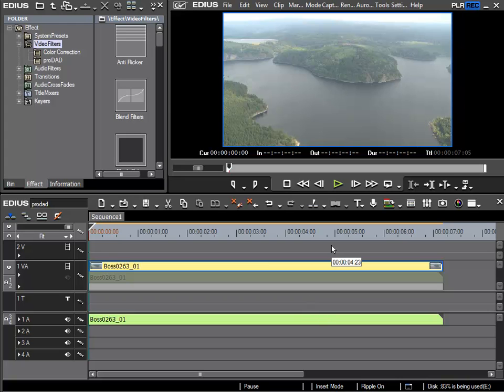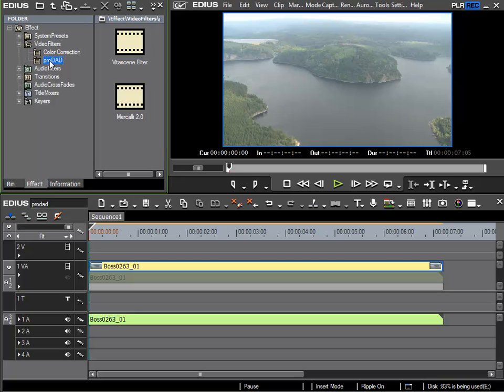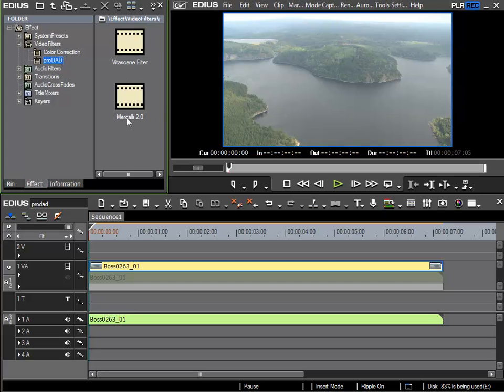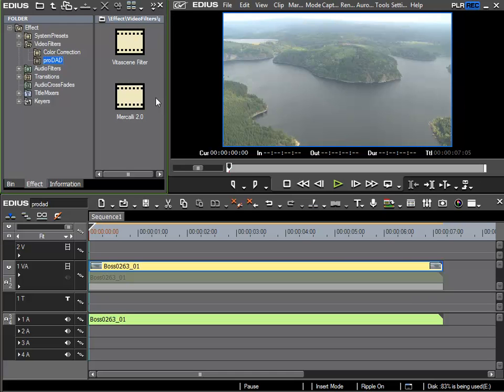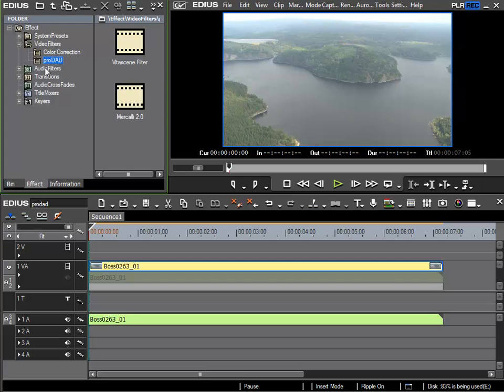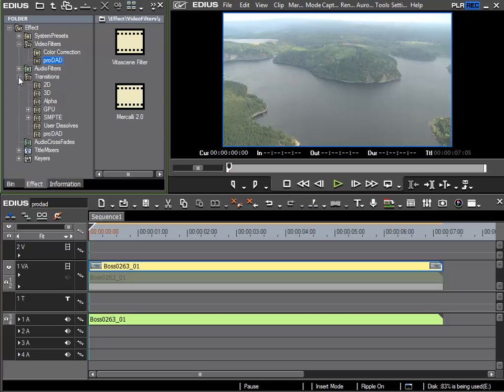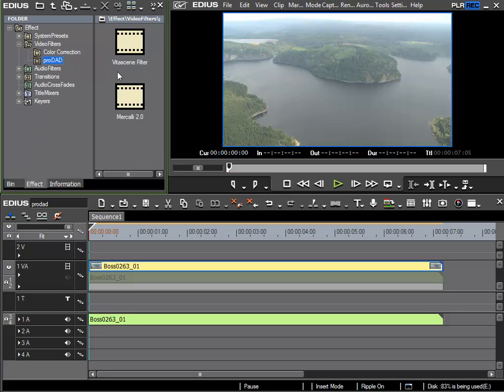171. proDAD PlugIns Introduction.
Introduction and important notes on Mercalli and Vitascene.

Sub-Chapter proDAD Mercalli and Vitascene
proDAD Mercalli and Vitascene come bundled with EDIUS 6. In this bonus chapter we demonstrate the most imported basic features of these PlugIns.